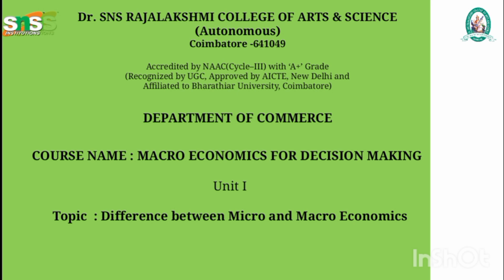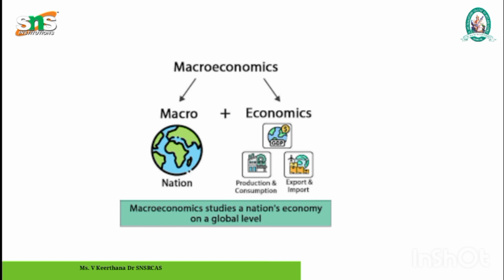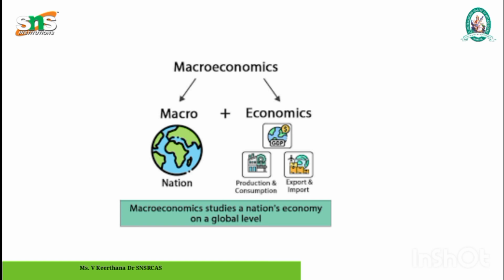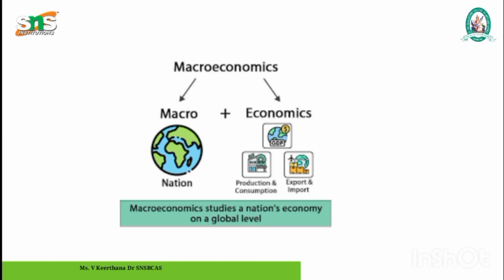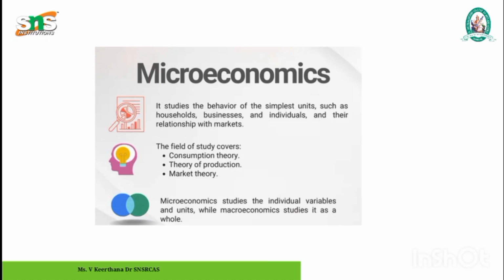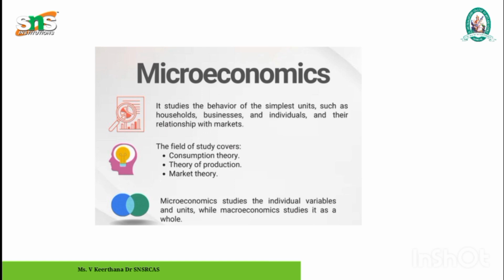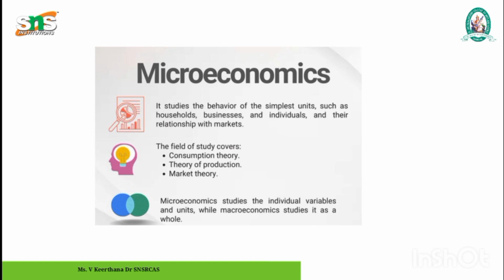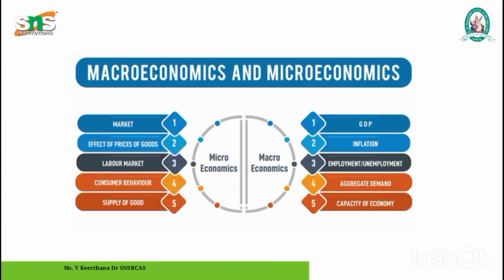Ms V Keerthana, Assistant Professor, Department of Commerce|Lecture Series|Snsinstitutions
Macroeconomics can be defined as the aggregate study of the entire economy. It deals with the study of various topics such as national income, aggregate demand, and supply, total consumption, total investment, etc.